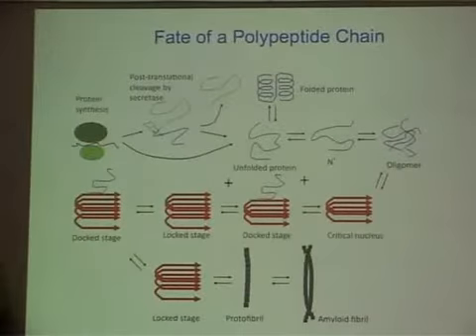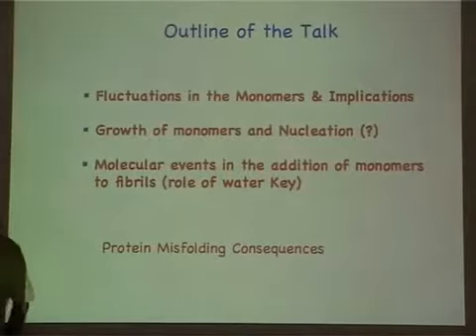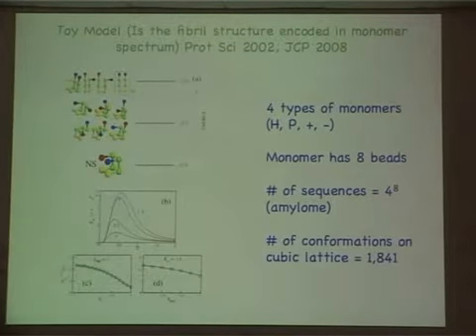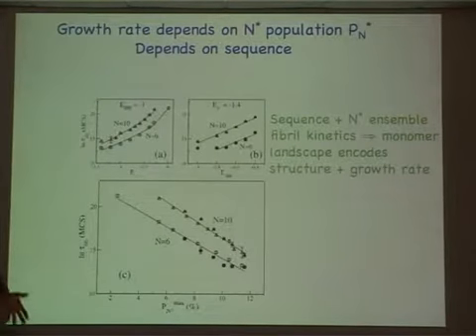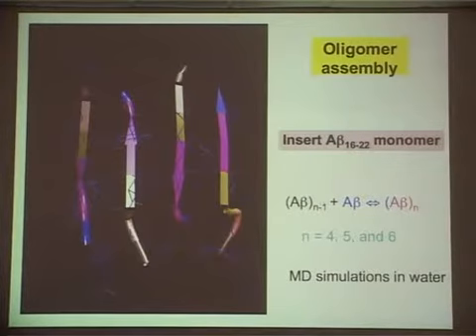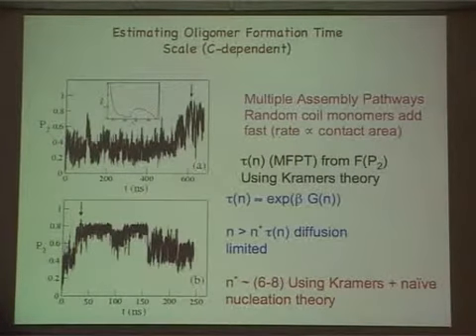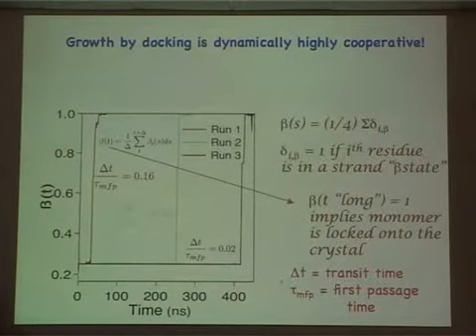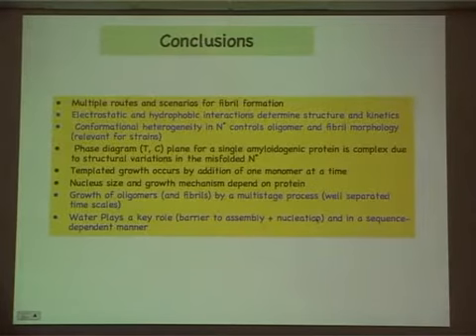Protein Aggregation: From Oligomers to Fibrils by D. Thirumalai